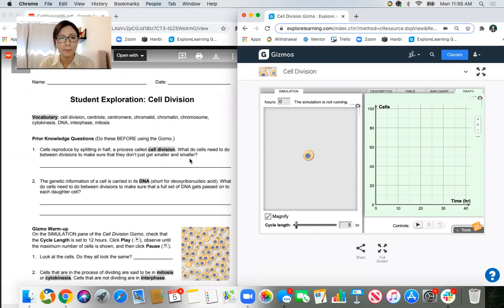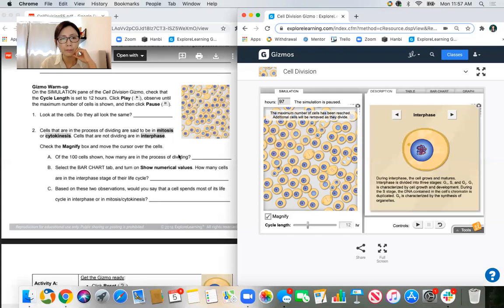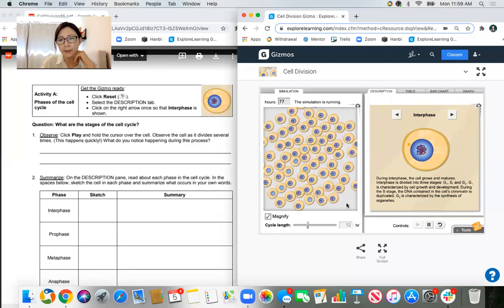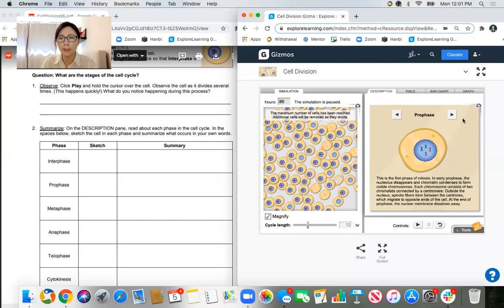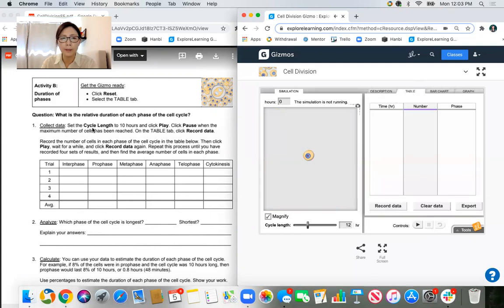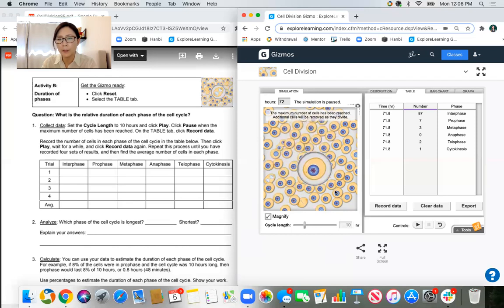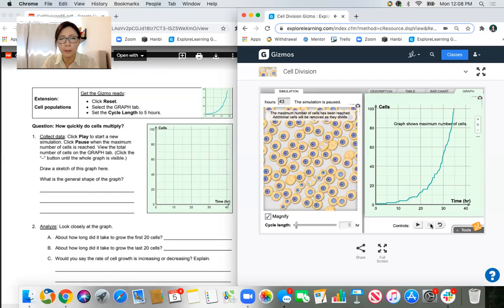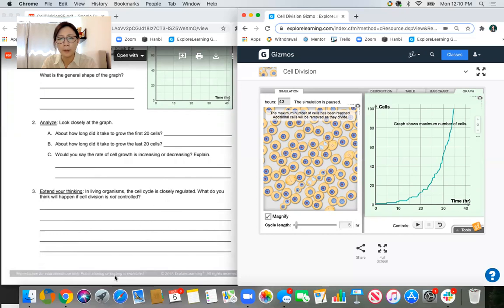Cell Division Gizmo Lab Instructions